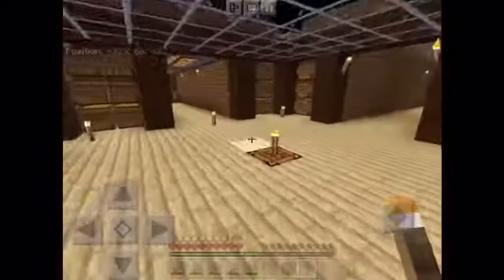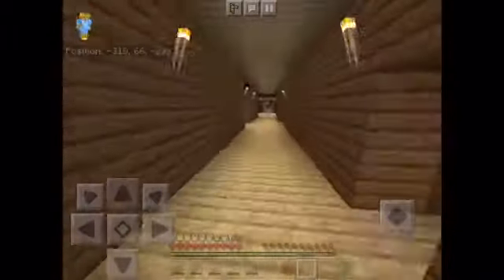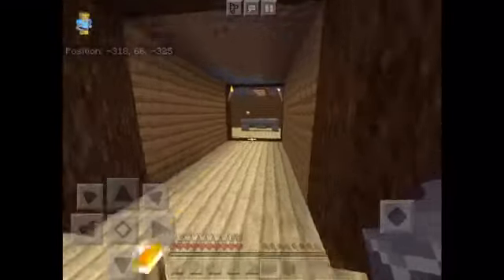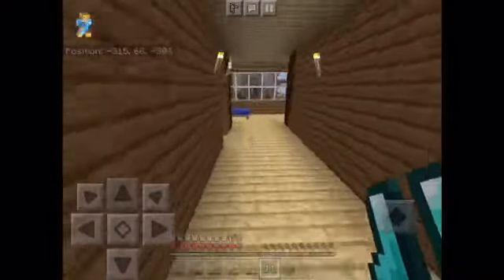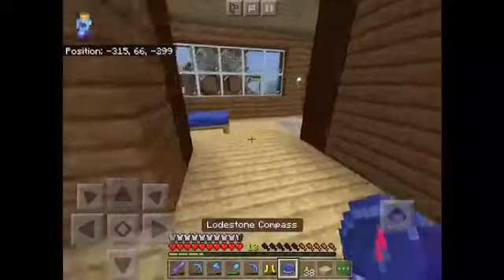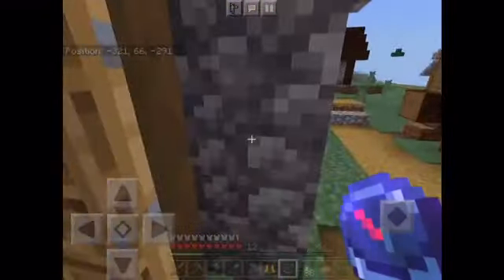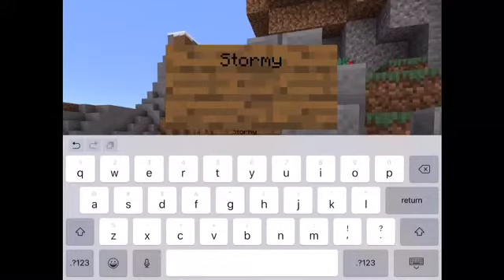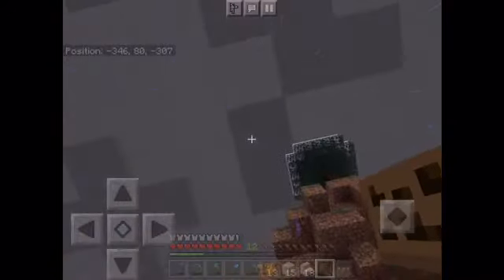Let’s Play Minecraft Pocket Edition Ep.23, The 10 Subscriber Statue!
Today we make a special 10 subscriber statue as a milestone as well as paying our respects to Cassidy and Stormy!